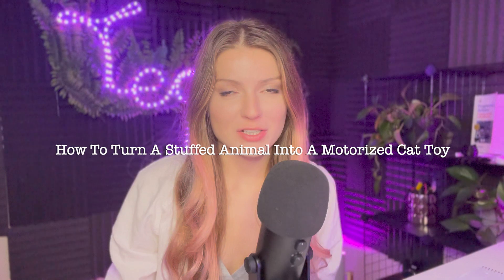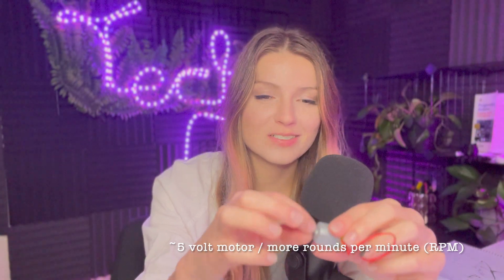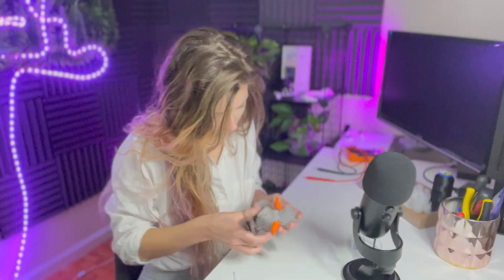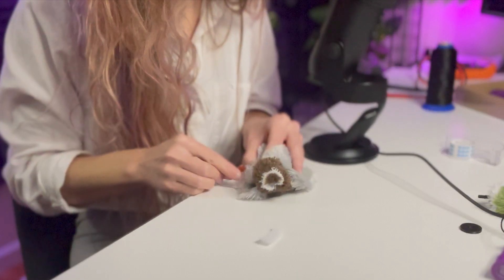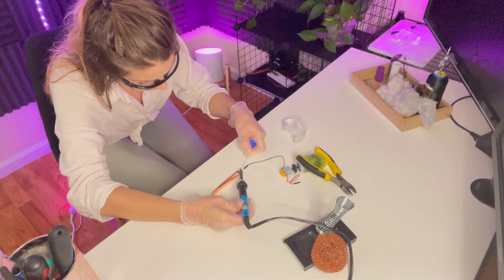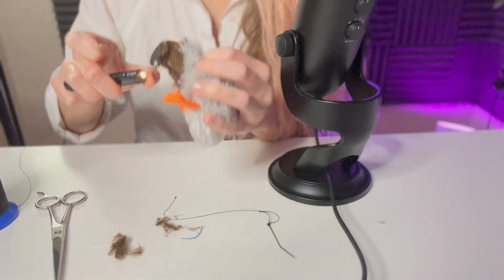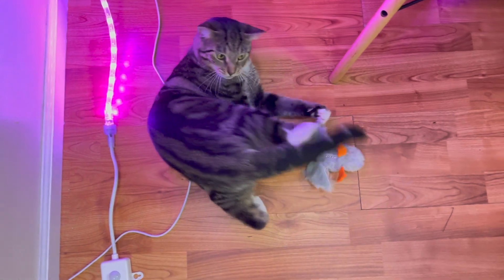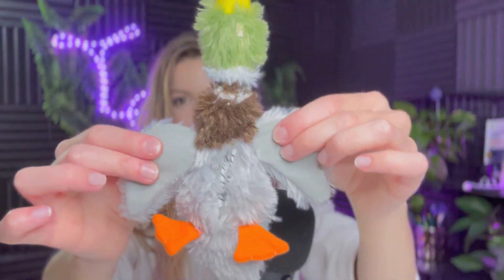How To Turn A Stuffed Animal Into A Motorized Cat Toy - Using Household Electronics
We all have those items in our house that aren't getting used. For me, it's a facial massager from Five Below that I turned into a motorized duck for my cat to enjoy.

I had to use a different motor for it. If you want to learn how I designed this and perhaps make one of your own, watch on!

My goal is to inspire more people to create things with technology so that we can better understand and enjoy the world around us.